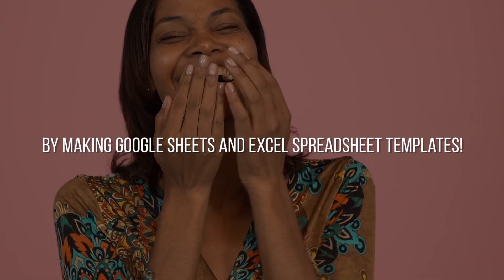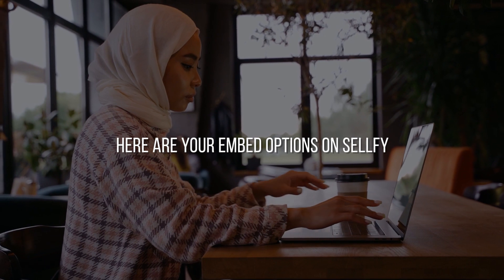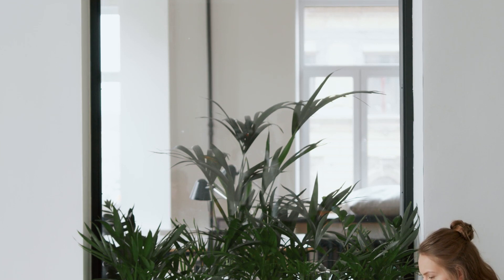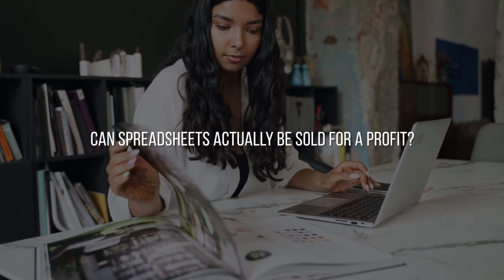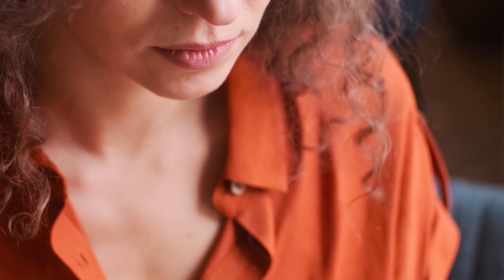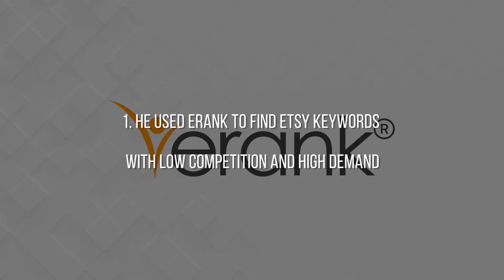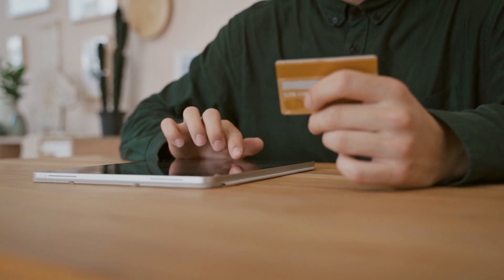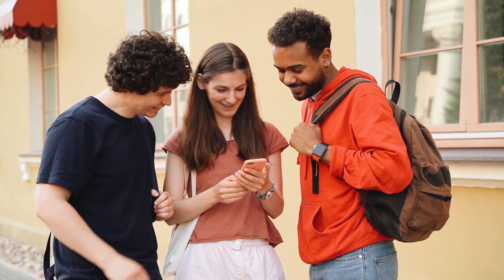How To Make Money Selling Custom Made Google Sheets And Excel Spreadsheet Templates | Part 2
People would have laughed at you if you had told them a decade ago that they could earn money by making Google Sheets and Excel Spreadsheet Templates! The internet has made it easier than ever to earn just about anything you want. So with all this content and information available, how did you know which ones to earn from and which ones actually work?

Luckily for you, Laptop Lifestyler, for today’s video we will be talking about how to make money by selling custom made google sheets and excel spreadsheet templates! Remember, that while the first step is completing any of this amazing information, the second and possibly more important step is taking action even if it's imperfect action. This is part two of a two part series for How to Make Money Selling Custom Made Google Sheets and Excel Spreadsheet Templates, if you haven’t watched the first part yet, then there would be a link down below or would pop up on top!

Our channel is a culmination of our experiences and content that motivates us.

- Entrepreneurship

- Business

- Online Entrepreneurs

We will be showing you the latest news, tips and tricks in entrepreneurship. You are not limited to the confines of an office or limited to confines of any one single profession. The average millionaire has 7 streams of income. Together we will help you add additional streams to your portfolio and bank account. If you want success in your life and business then you came to the right channel because we will be uploading very frequently.